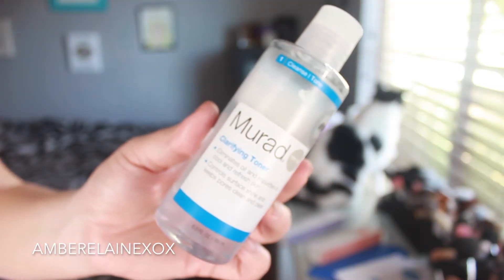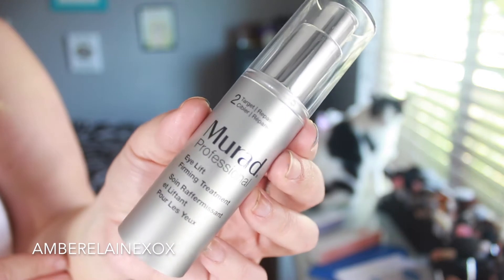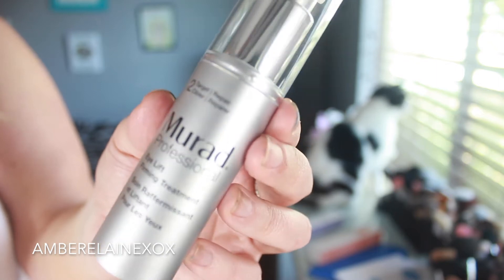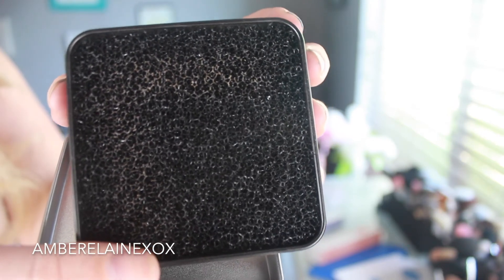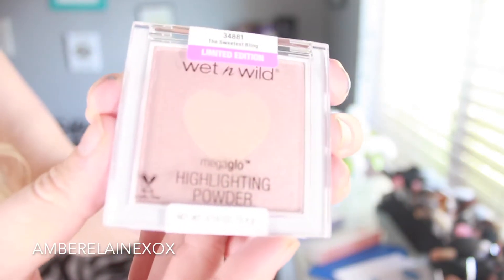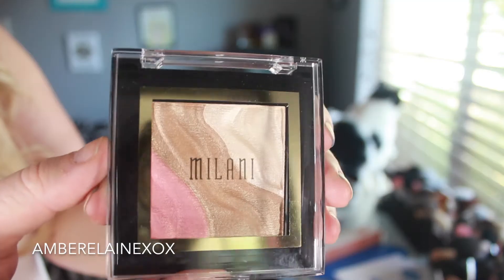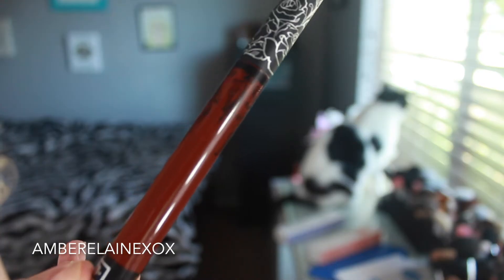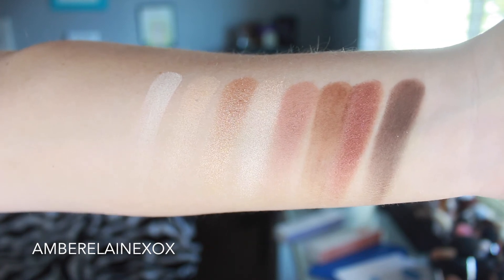March Favorites 2017 ♡ Makeup and Skin Must Haves!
Hey Everyone!
Todays video is my March Favorites 2017 makeup and skin must haves. I had a lot of favorite beauty products and skin products this month. I hope you like this video! Tell me what you want to see in the comments below! I love your suggestions and comments!

Products Mentioned:
True Beauty Oval Brush # 109 - Found at TJ Maxx
Murad Clarifying Toner
BLISS Triple Oxygen Instant Energizing Foaming Mask
Murad Eye Lift Firming Treatment
ST. TROPEZ Self Tan Classic Bronzing Mousse
Swisspers brush cleaner
Wet and Wild MegaGlo Highlighting Powder
Milani SPOTLIGHT FACE & EYE STROBE PALETTE
Kat Von D Everlasting Liquid Lipstick in Vampira
Colourpop Lippie Pencils
Tarte limited-edition maneater eyeshadow palette

---In order to get Cash Back, you have to shop through Ebates website Sign up for free @

**I use MagicLinks for all my ready-to-shop product links.

All opinion are my own and videos on this channel are not sponsored unless other wise said so. I have not been paid for my opinions.

Thanks for Tuning in xoxo!
AmberElainexox